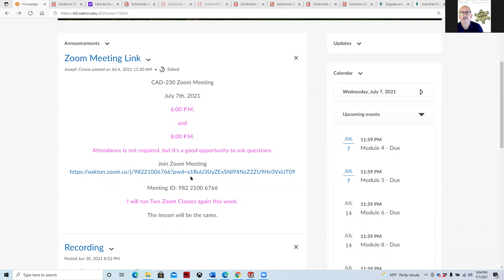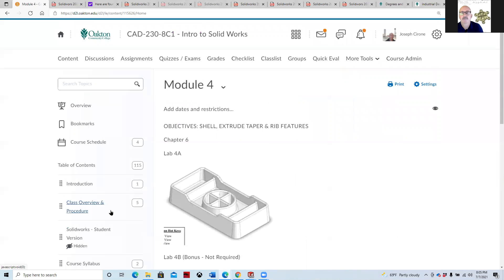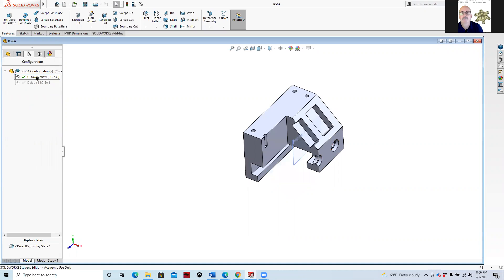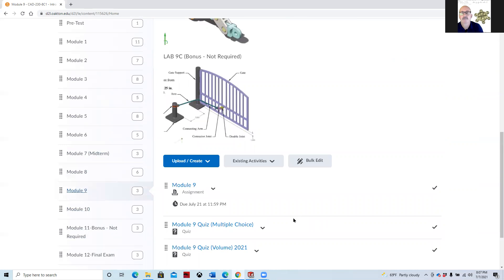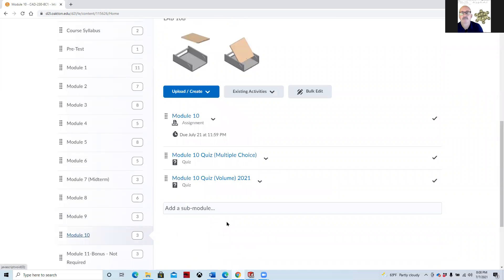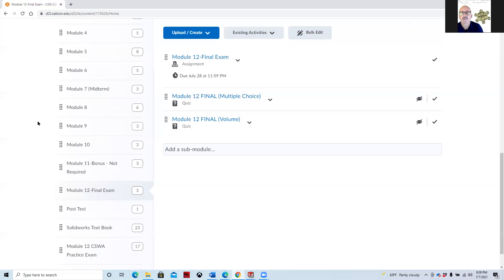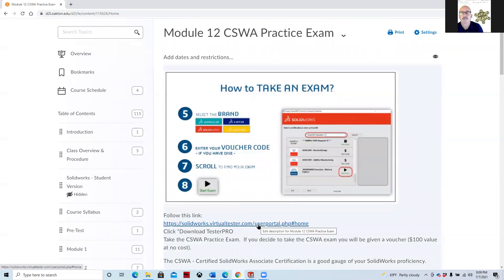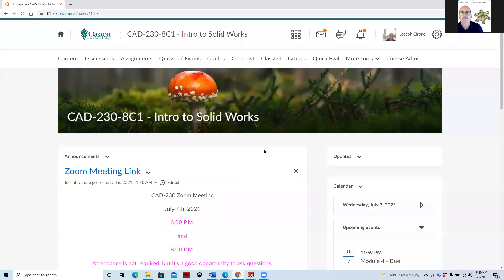CAD 230 Zoom 5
Weekly Zoom Meeting - Introduction to Solidworks